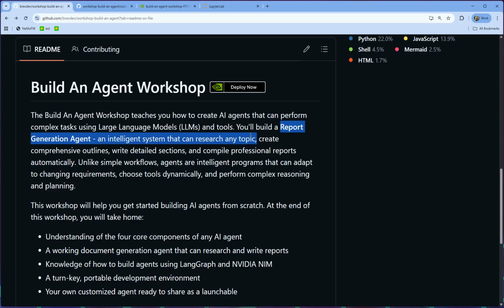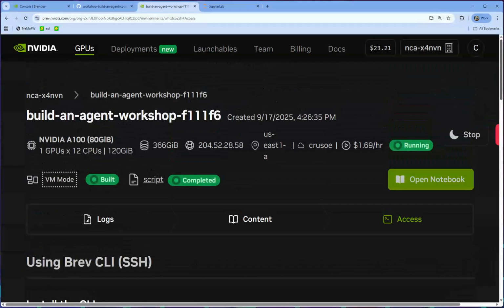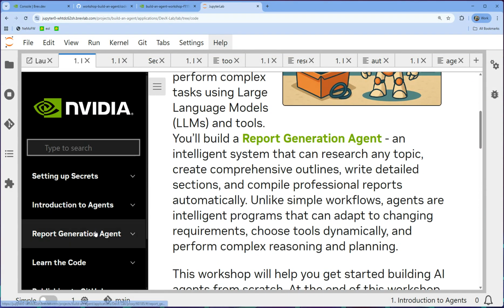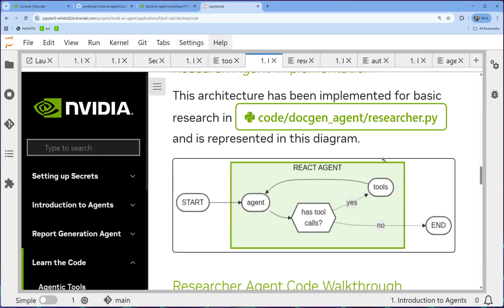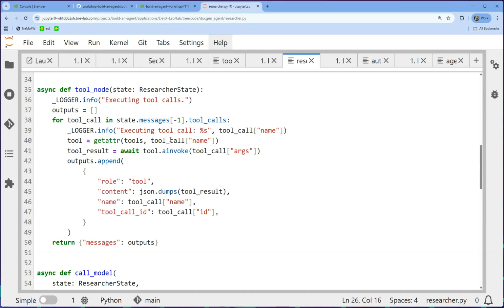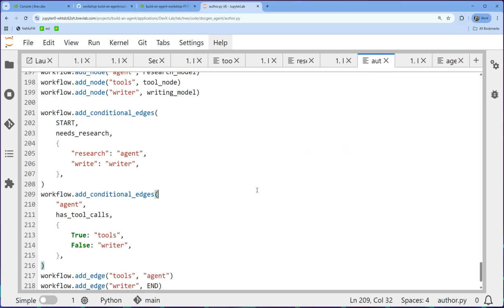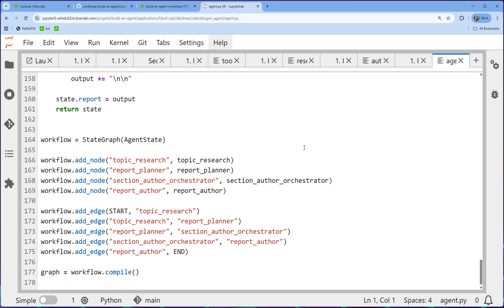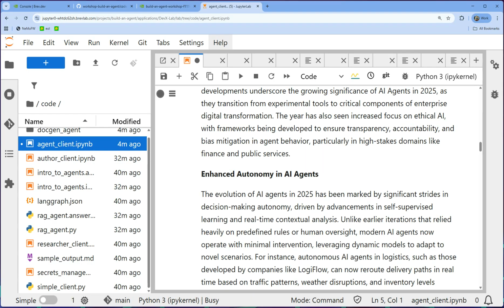Building a Report Generation Agent With NVIDIA Nemotron Nano v2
This is a comprehensive workshop for developers on how to build a powerful, autonomous report generation agent. You will learn the core concepts of agentic AI and get hands-on experience building a simple multi-agent system powered by the NVIDIA Nemotron Nano V2 model via OpenRouter endpoints.

What You'll Learn:
• Agent Fundamentals: Understand the key components of an AI agent, including models, tools, and orchestration.
• Practical Implementation: Build a working agent that can autonomously research, plan, and write a full report.
• Advanced Architectures: Dive into the ReAct pattern for tool-using agents and LangGraph for managing complex agent workflows.
• NVIDIA & OpenRouter: Learn how to leverage NVIDIA's state-of-the-art Nemotron Nano V2 model through a simple, accessible API endpoint on OpenRouter.

This workshop is perfect for developers looking to get started building specialized agents. The full code and resources are available to help you follow along and start building your own agents today.

00:00 - Introduction to the Report Generation Agent Workshop
00:46 - Setting Up Your Development Environment on NVIDIA Brev
01:21 - The Core Principles: Agent Architecture "Under the Hood"
02:11 - Building Agent Tools: The Search Function
02:37 - Implementing the Researcher Agent with ReAct and LangChain
04:02 - The Author Agent: From Research to Writing
04:55 - Orchestrating the Full Workflow: The Document Generation Agent
05:33 - Running the Agent: Live Demo
06:23 - Conclusion and Next Steps